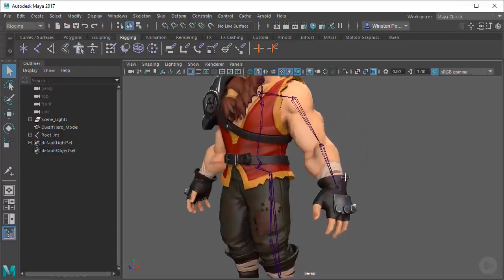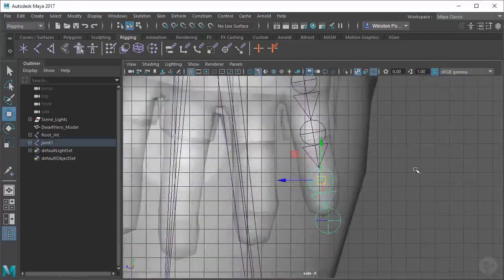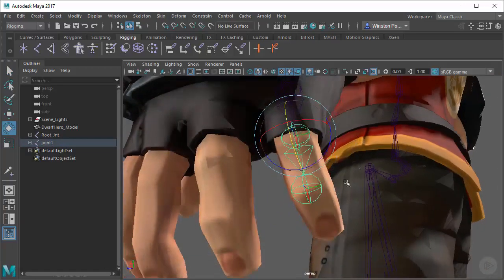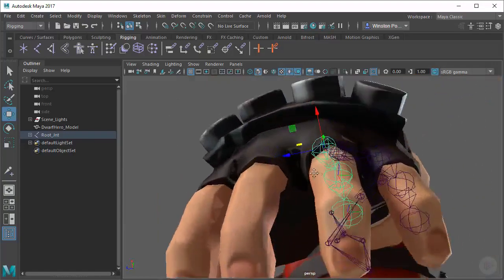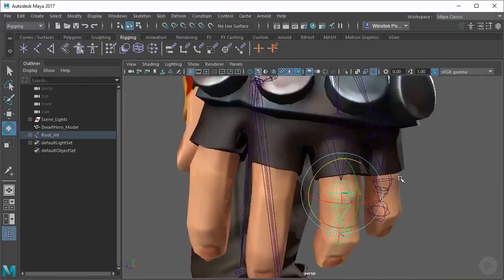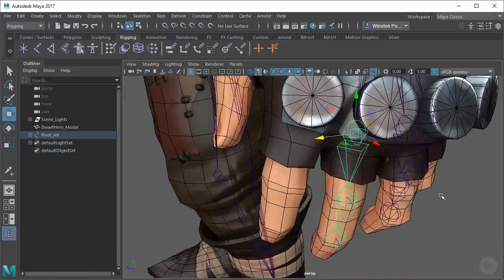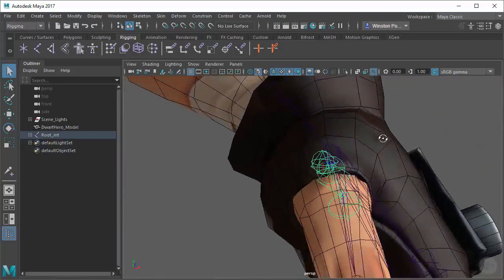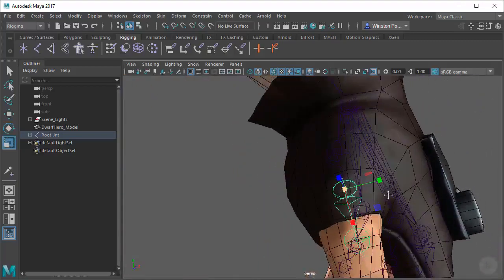10 All The Finger Joints 10